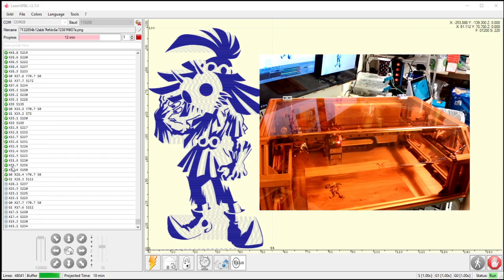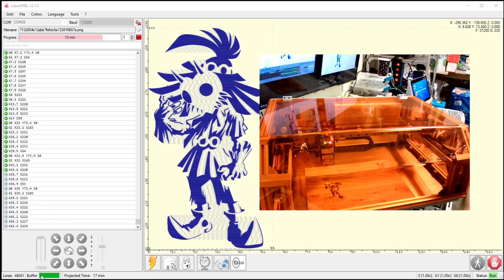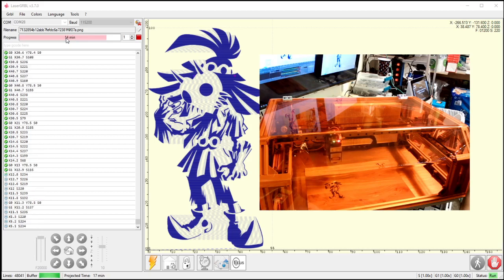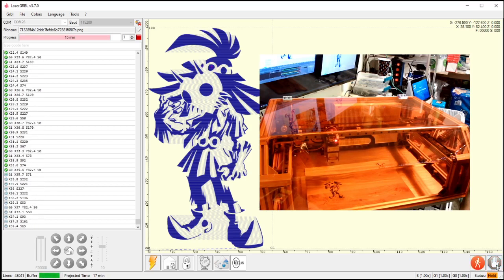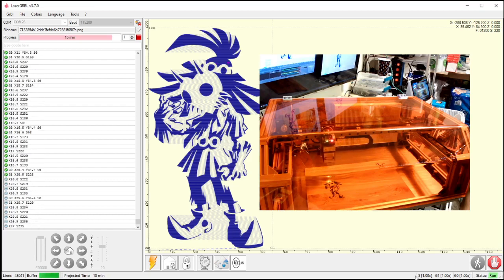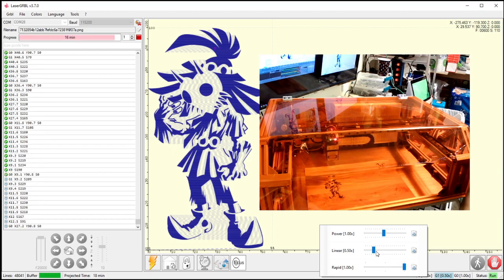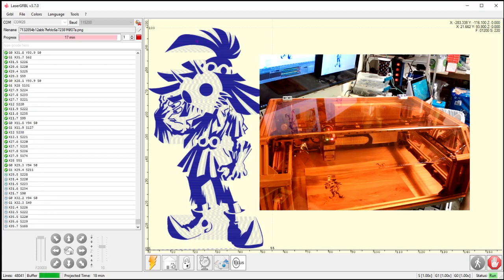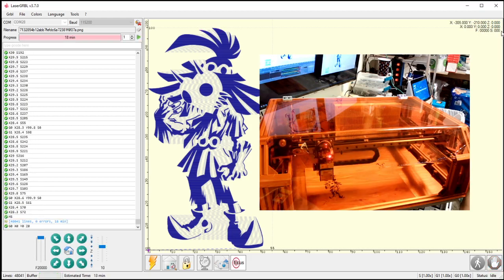LaserGRBL Video 3 - Interface